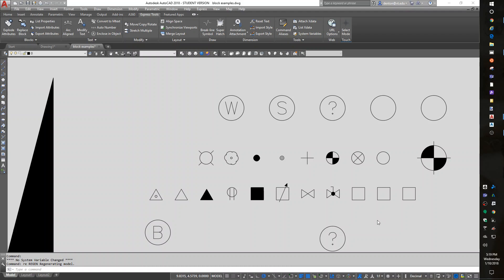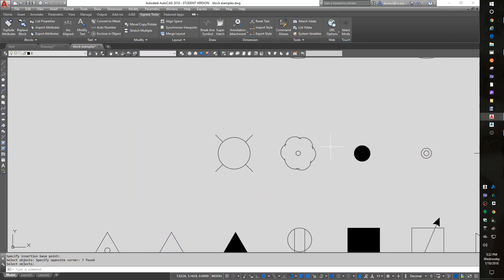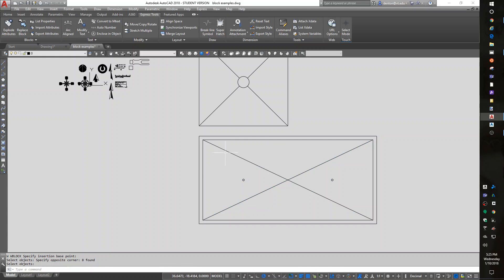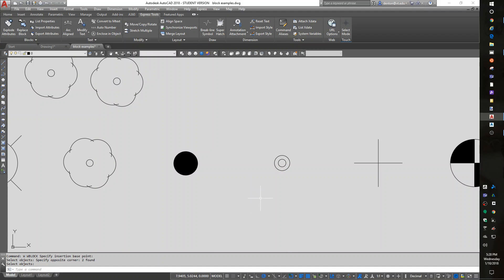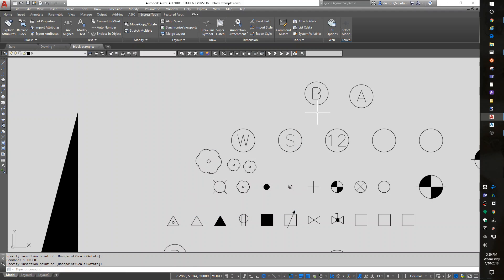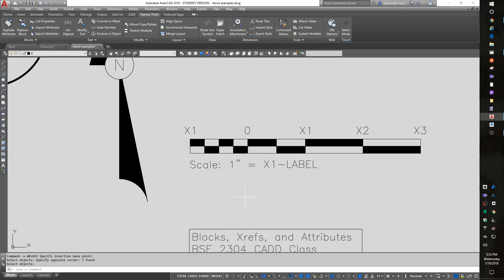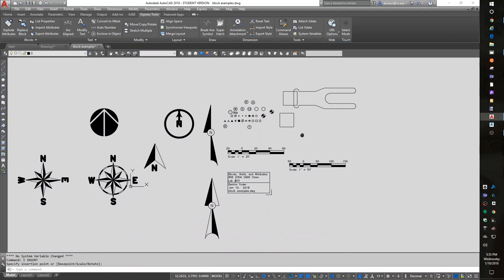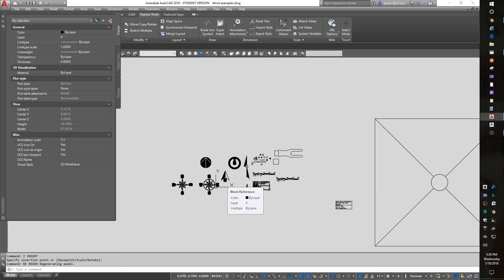06 Block Xref Att Rtext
Denton Yoder, BSE-2304 06 Blocks Xref attributes rtext